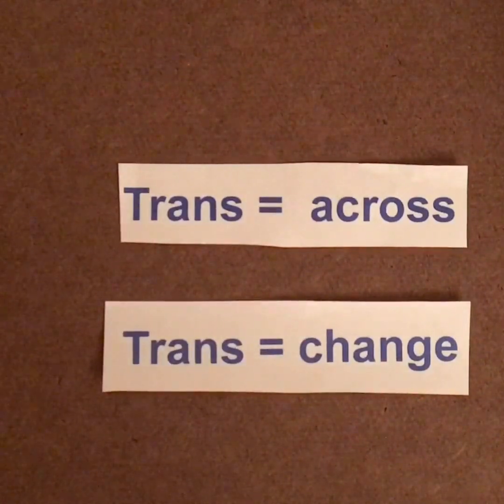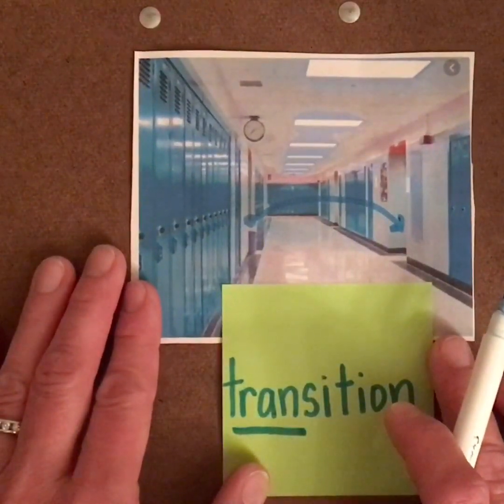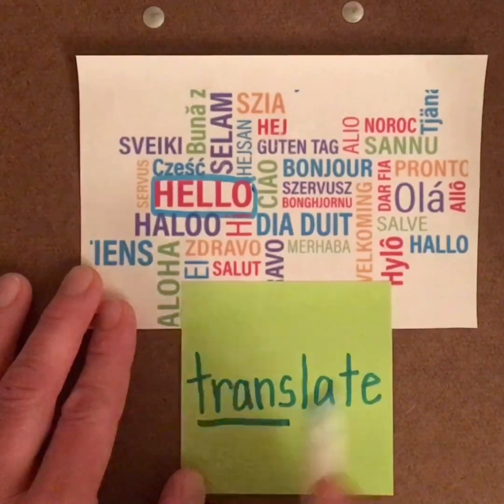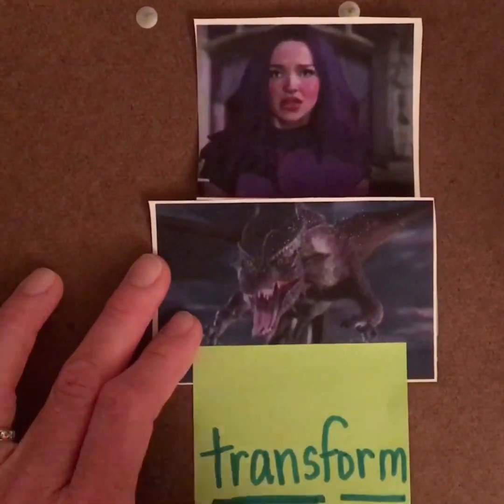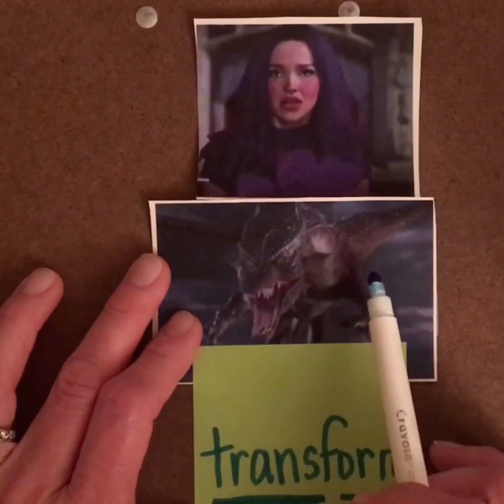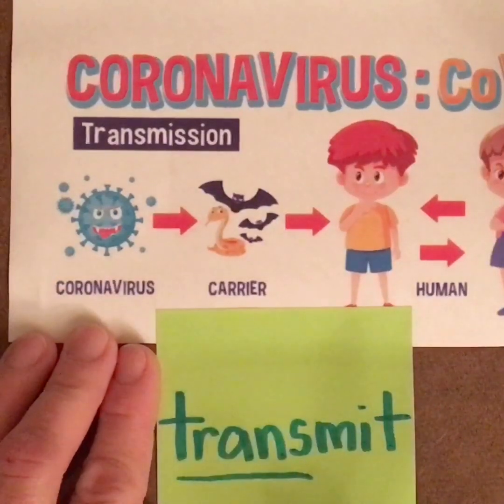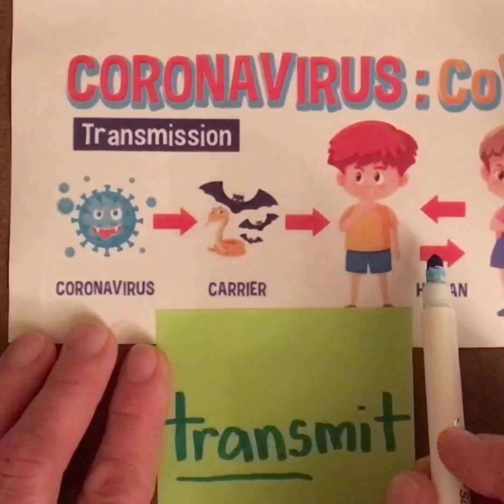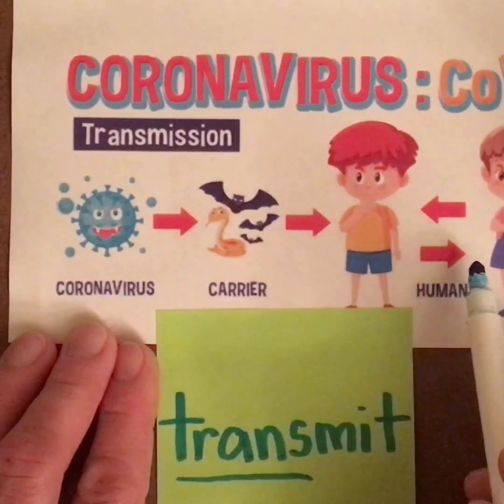Vocabulary trans 2